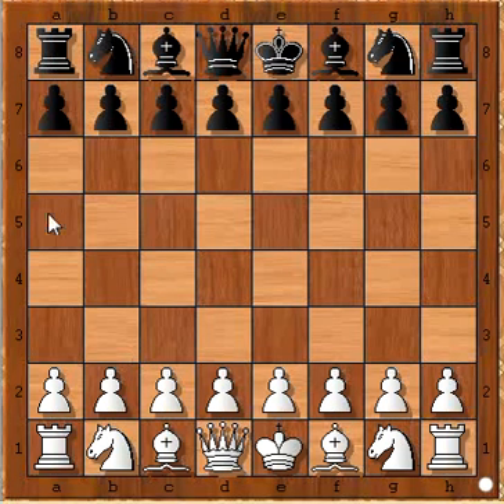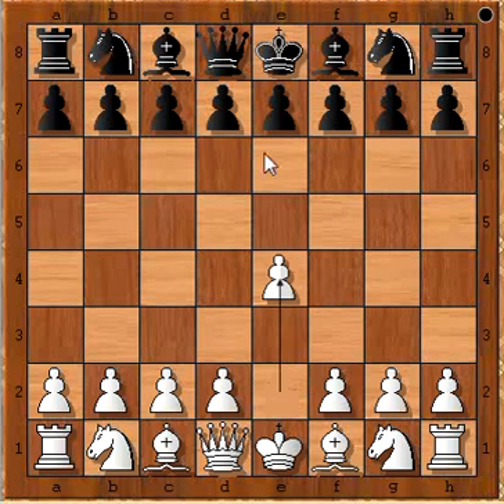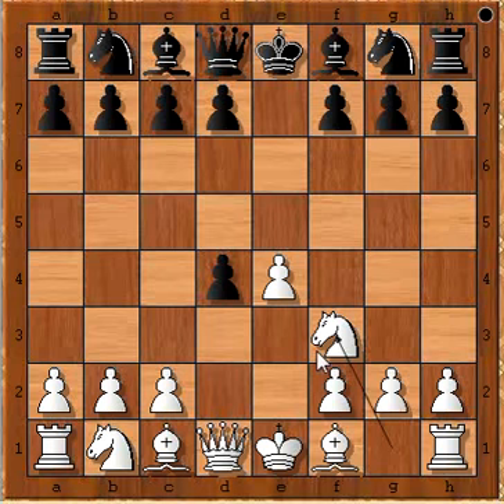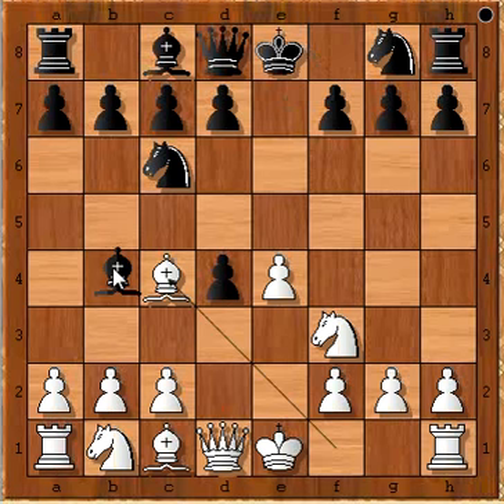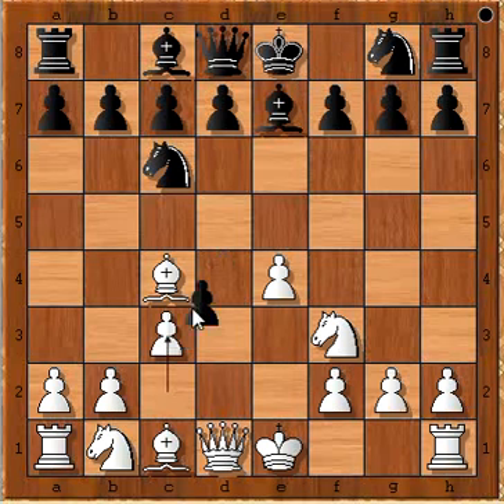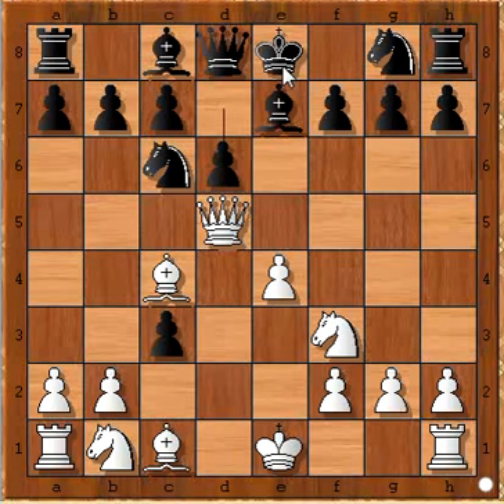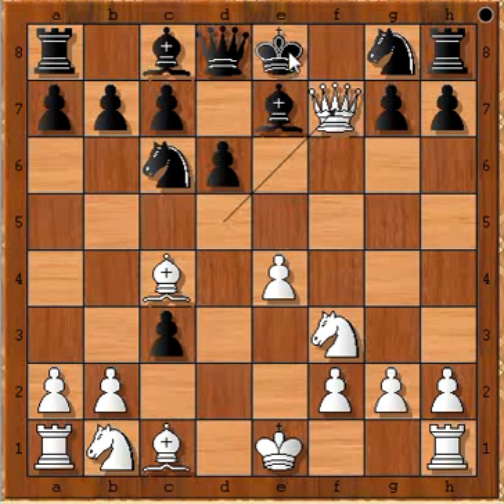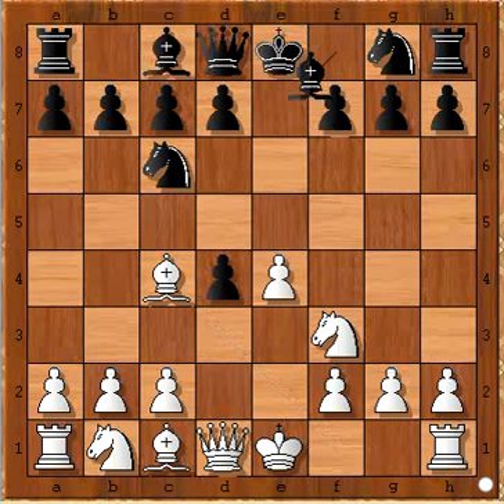Brilliant Scotch Gambit: Schulz Vs Lehnert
Interesting Scotch Gambit Miniature.
Schulz Vs Lehnert  [C50]